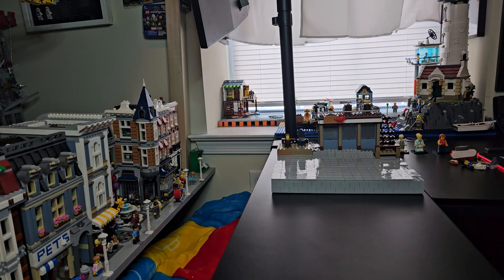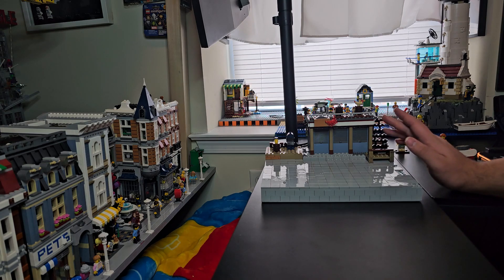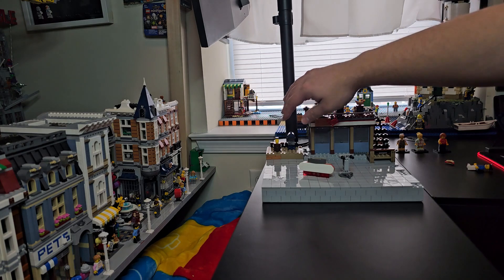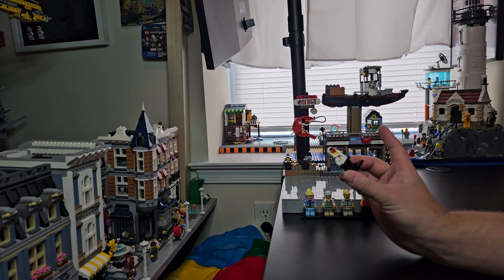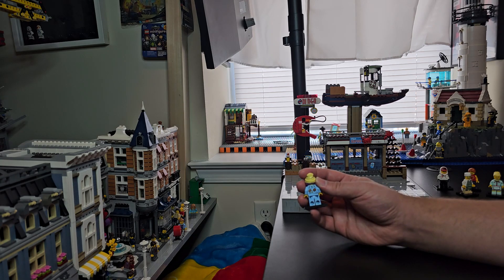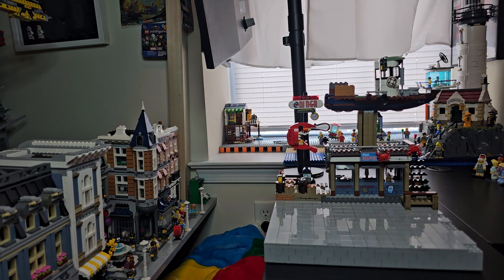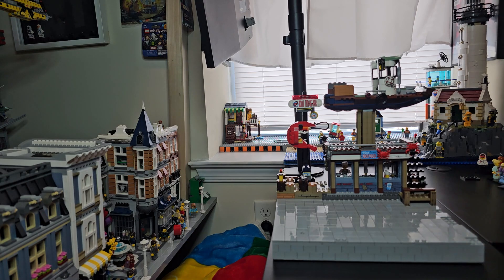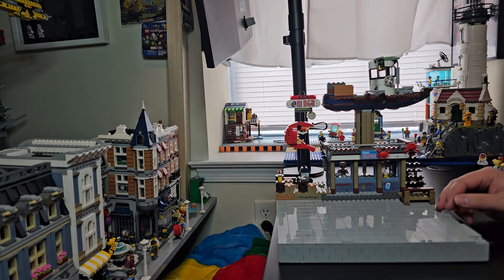Building a Custom Lego Modular Seafood Diner for my Lego City's Boardwalk!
My first fully custom Lego Modular style building! I took the shrimp boat and seafood shack from the Lego Hidden Side theme, and turned them into a boardwalk restaurant!